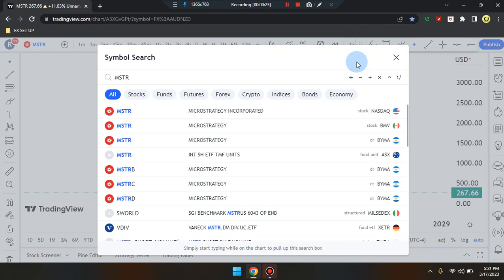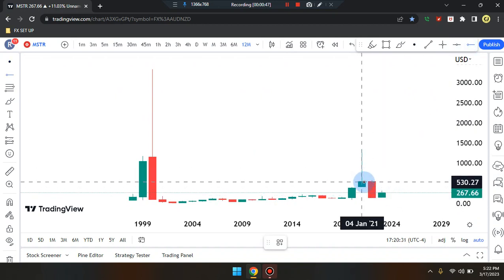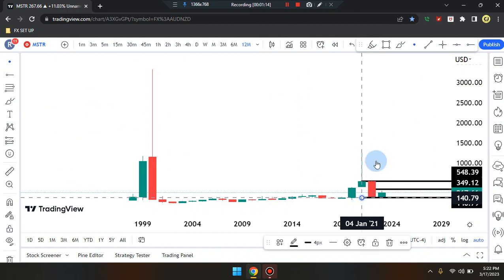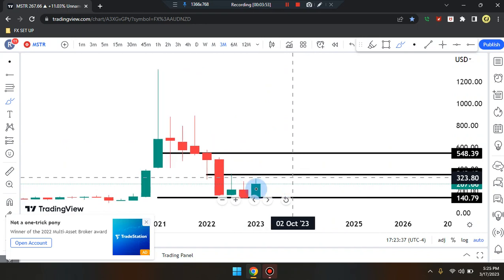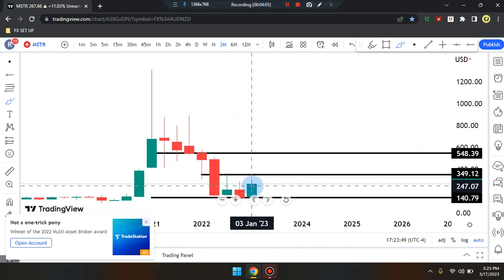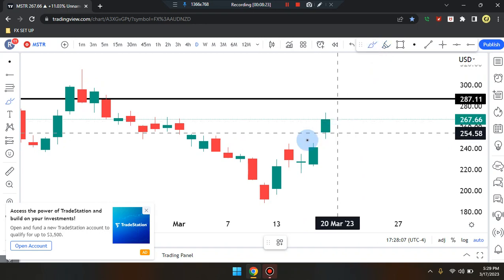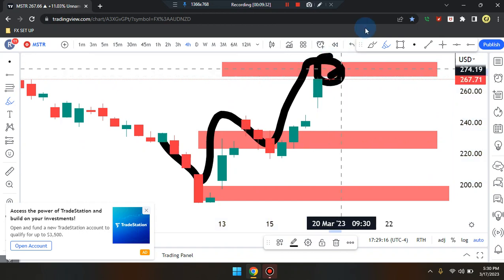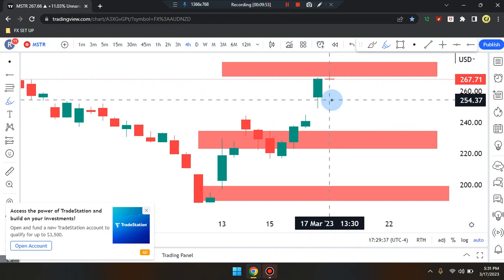Cam Jones FX DAILY ANALYSIS 621 (MSTR)(STOCK)(Micro.Strategy.Inc)